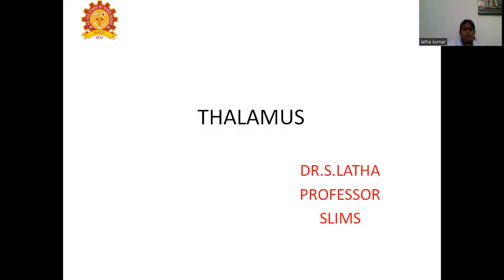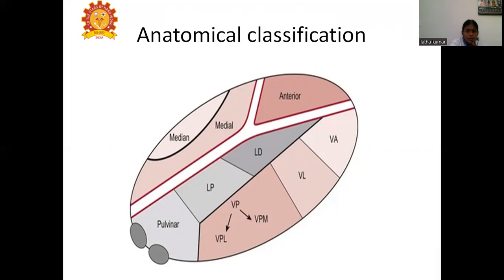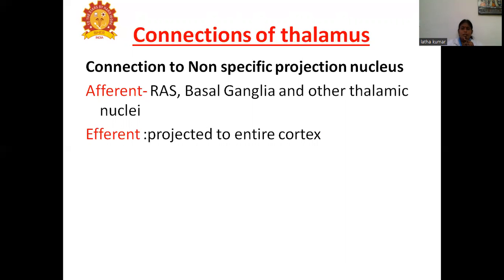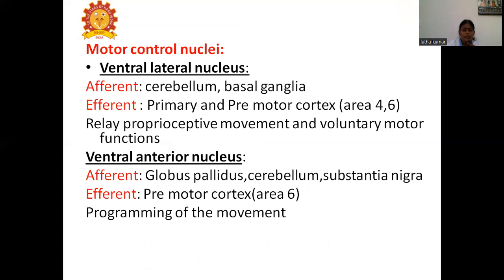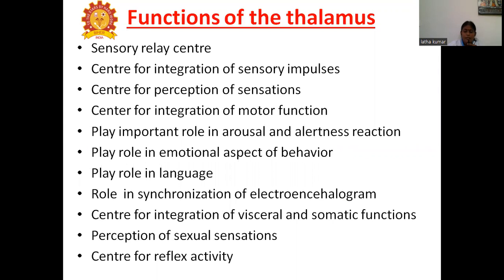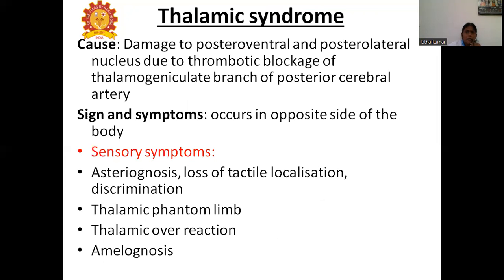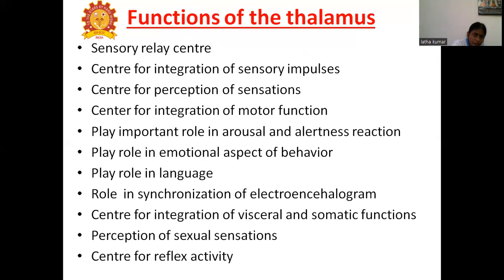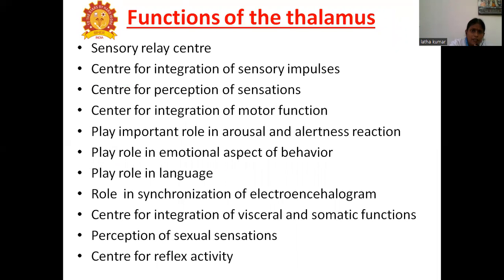Thalamus - Dr. S. Latha